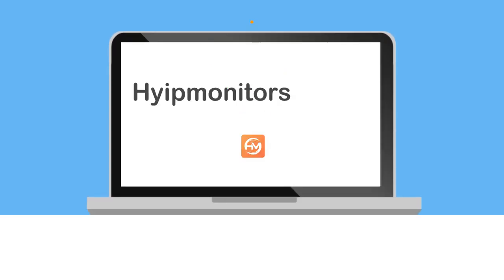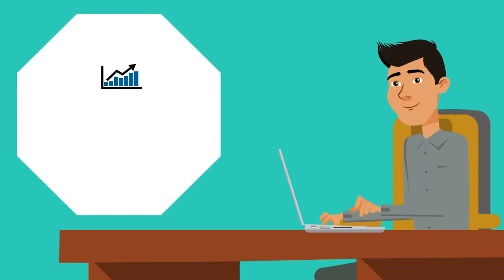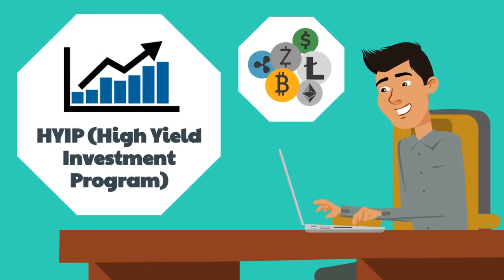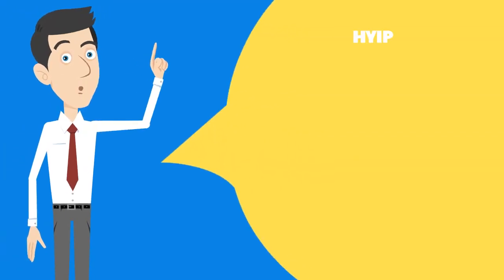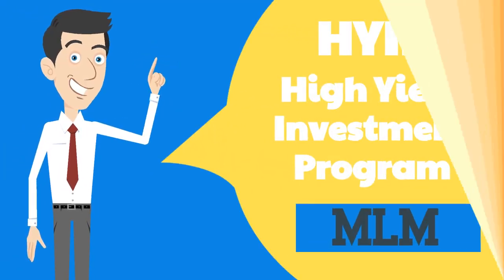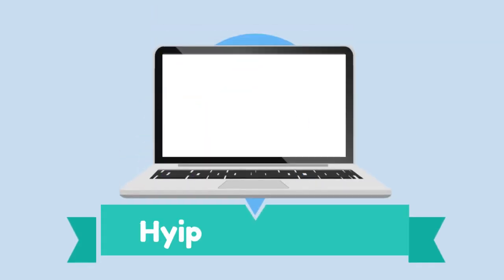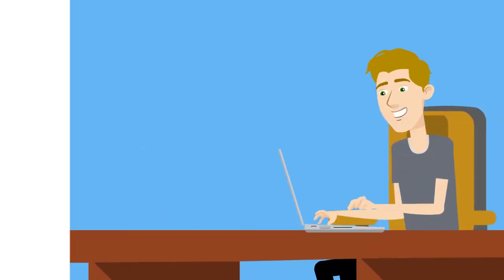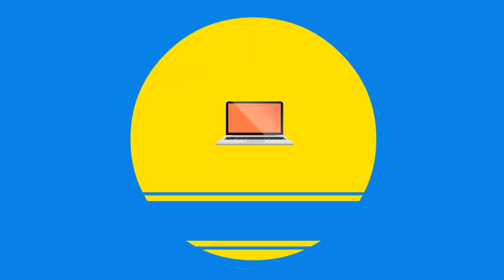hyipmonitors24.net (Your trusted Legit/Scam Hyip/PTC advisor.)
Welcome to hyipmonitors24.net, the legit & scam checker. We help you to avoid scam and fraud in HYIP world. We will help you to choose the right investment opportunities in the massive amount of High Yield Investment Programs.

Good Luck Investing